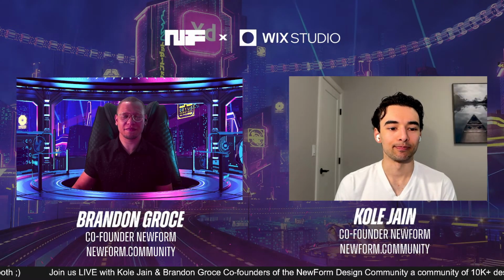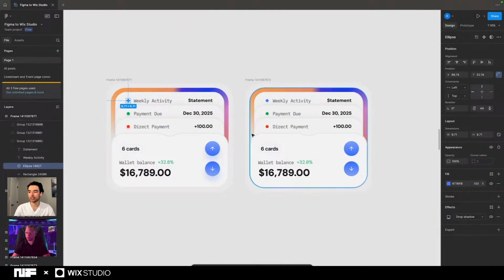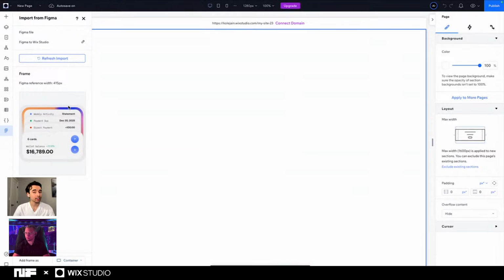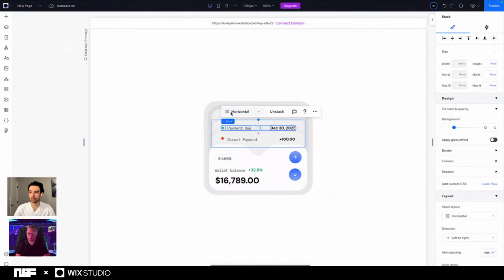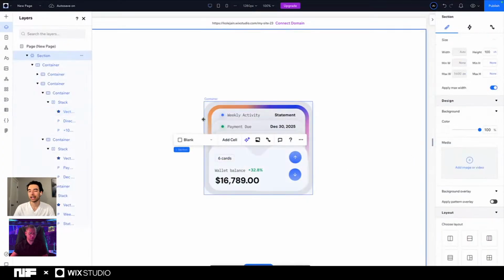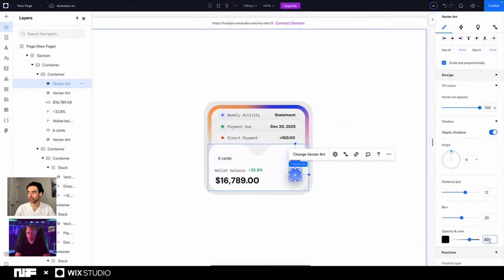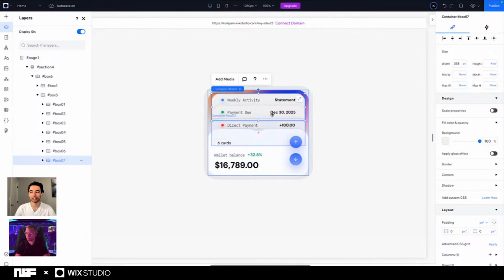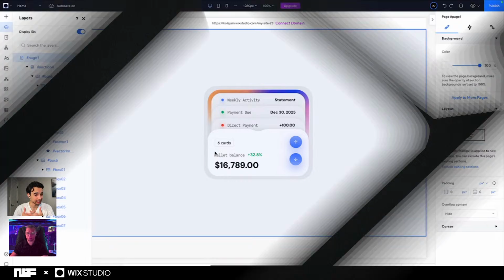The Easiest Way To Design A Website Without Code - Let's Build an Animated Crypto Wallet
The Easiest Way To Design A Website Without Code - Let's Build an Animated Crypto Wallet. Want to build a high-end, animated crypto UI without touching a single line of code? In this livestream, we’ll show you how to create a fully interactive crypto wallet slider using Wix Studio.

Featuring a real-time transaction scrubber, animated wallet card, and beautiful motion design — this is the easiest way to add cutting-edge interactivity to your website fast.

✅ Perfect for fintech brands, designers, and agencies
✅ Fully customizable in Wix Studio

Join us live as we build it together. Let's go. 🚀